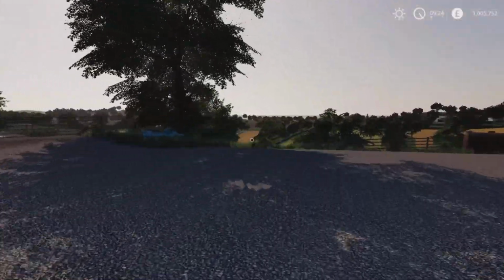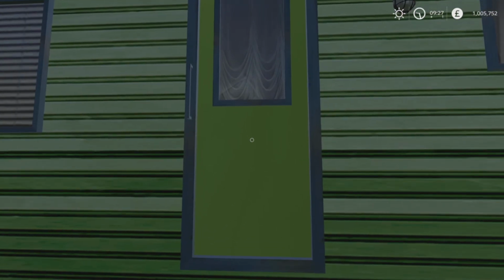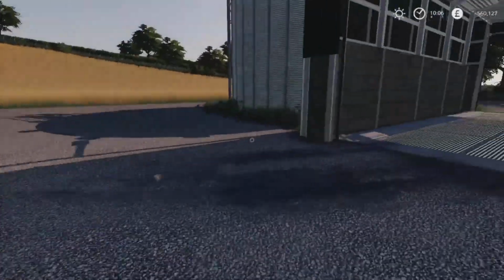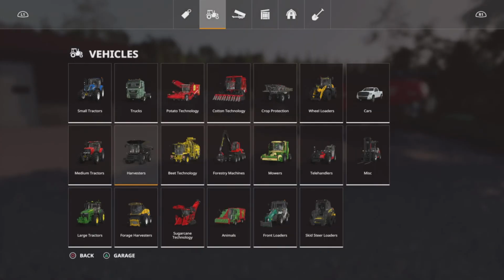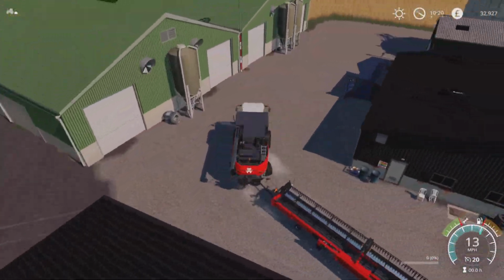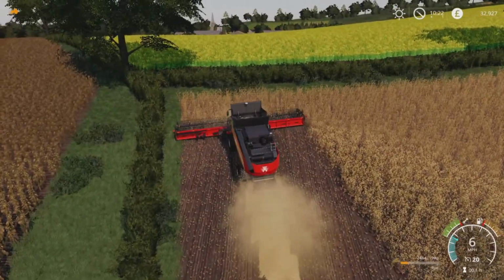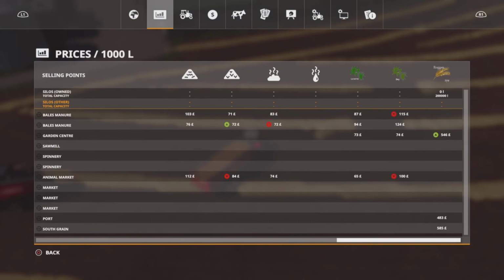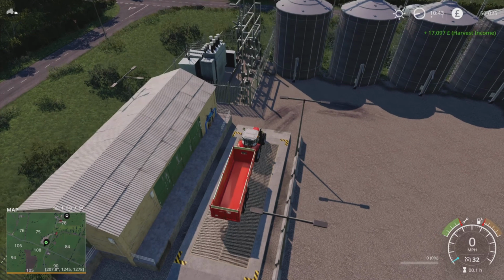OAKHILL #1 | "NEW BEGINNINGS" | Farming Simulator 19 | PS5 | PS4 | FS19 | (Gameplay)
Welcome to Oakhill for episode 1 of my new gameplay series. The story starts with us visiting an old friend in search of new beginnings and hopefully a new life.

Map by: Lancyboi.